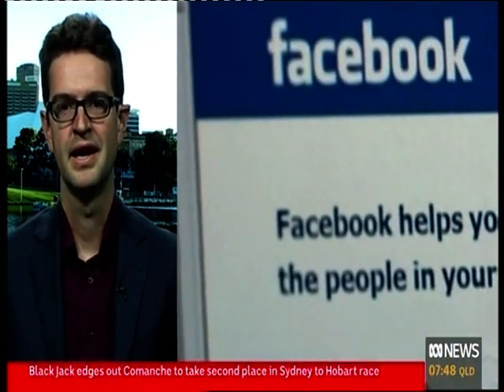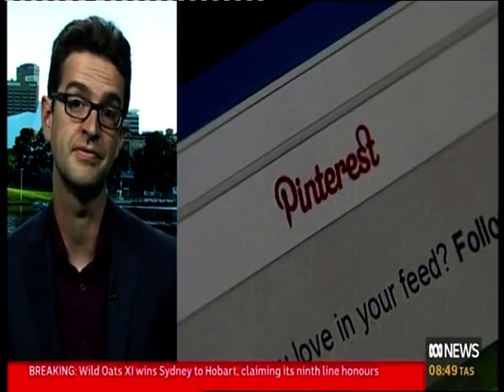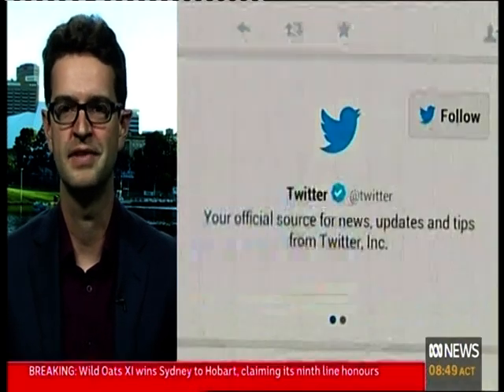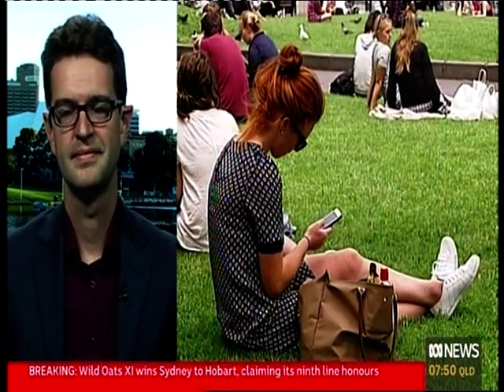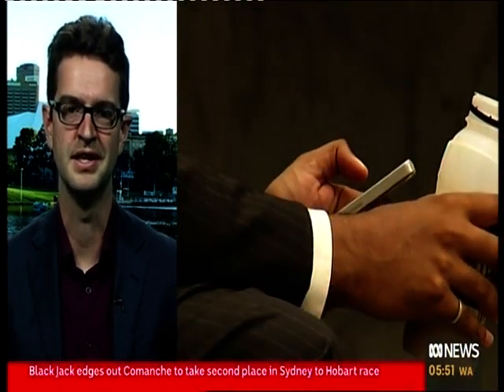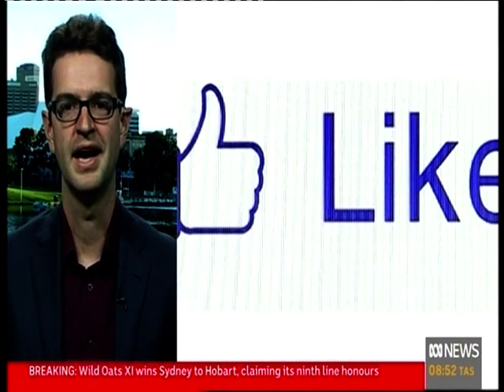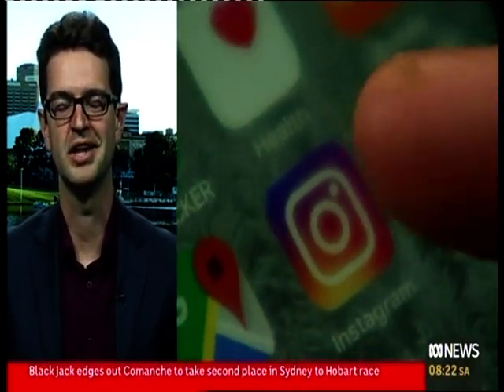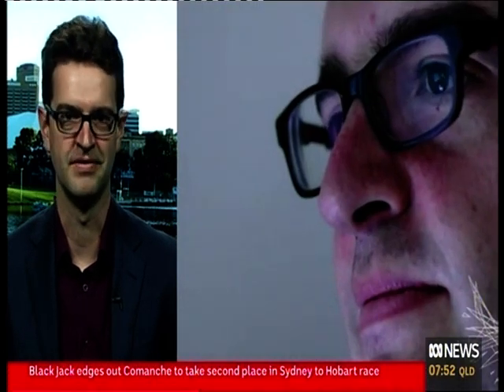ABC News Breakfast interview -- Lewis Mitchell (28/12/2018)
Interview on social media and information flow on ABC News Breakfast, 28 December 2018. (In between boats finishing the Sydney to Hobart yacht race!)